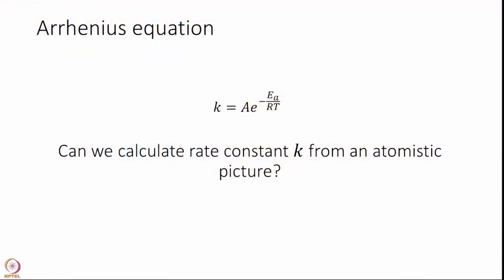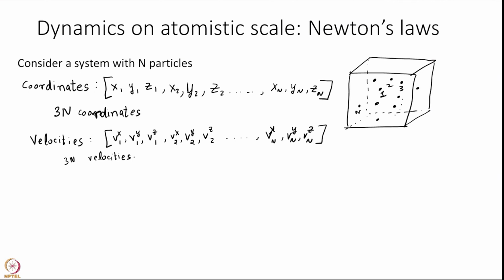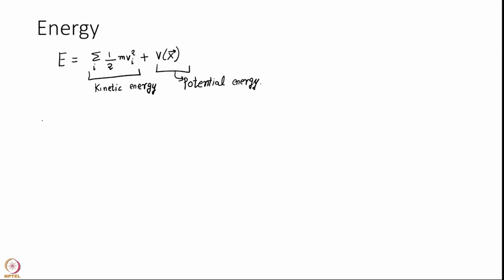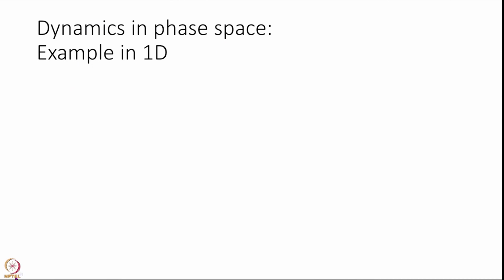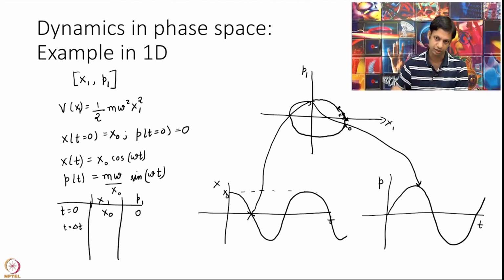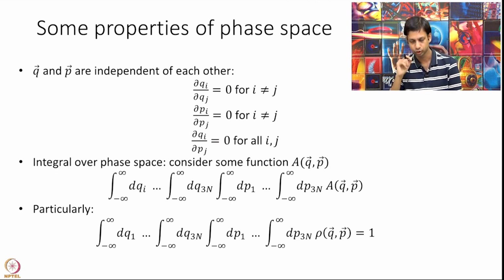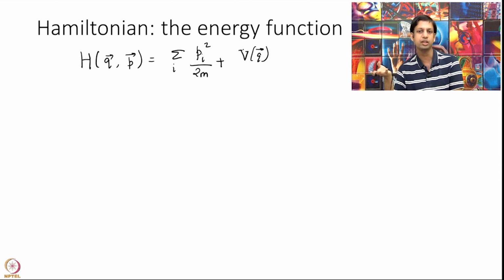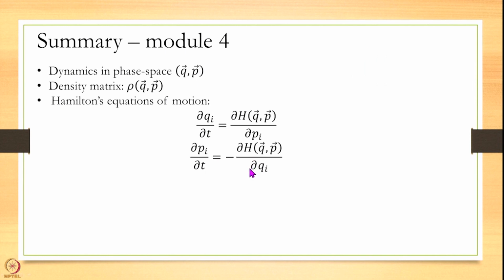Dance of atoms: from Newton to Hamilton